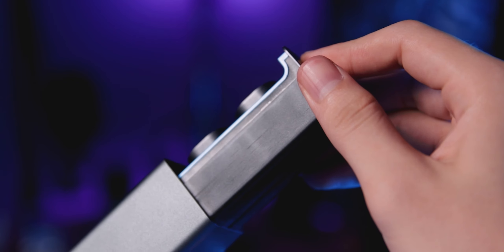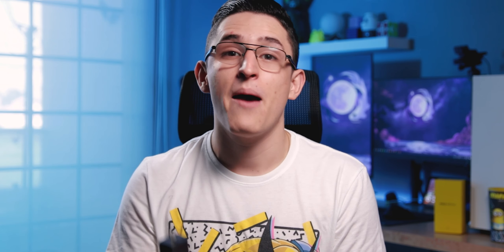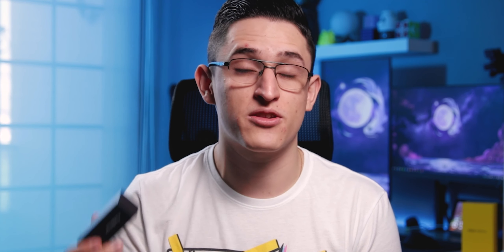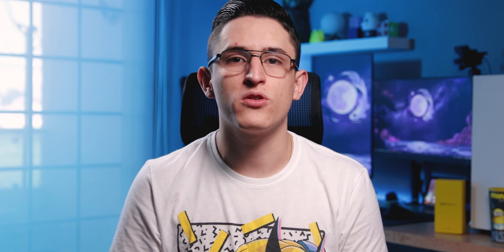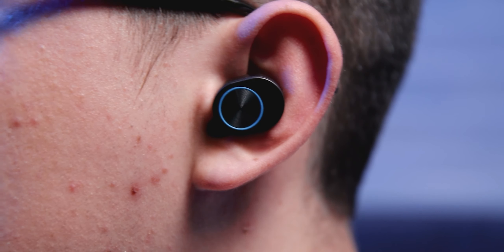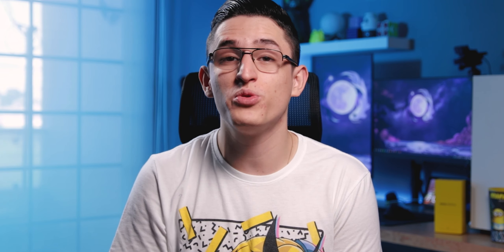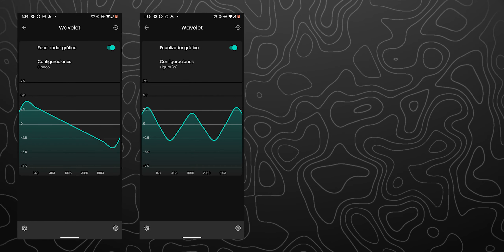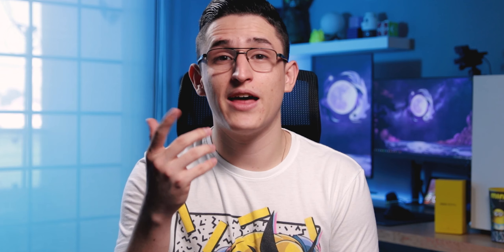Estos AUDÍFONOS son muy PECULIARES 🤯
Hola, espero que te encuentres muy bien. El día de hoy, te traigo un video en el que te muestro unos audífonos muy interesantes por parte de la empresa de RedLemon.

¡Por cada like, un gatito sin hogar es adoptado 😃!

🕔 CONTENIDOS
Introducción: 00:00
Desarrollo: 00:01
Despedida: 00:02

► INFORMACIÓN EXTRA:
📱 Dispositivo que utilizo: Xiaomi Redmi Note 8 Pro
🖥 Programas que uso para editar: Audacity, Adobe Premiere Pro y Adobe Photoshop

Si encuentras este mensaje, agrega un dragón a tu comentario. 🐉

Nos vemos en el próximo video. ( ͡• ͜ʖ ͡• )